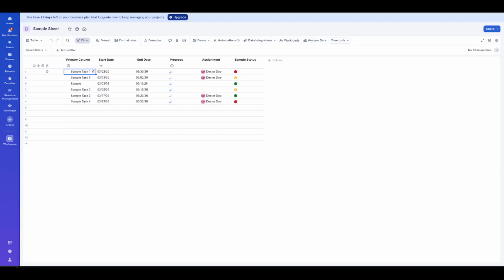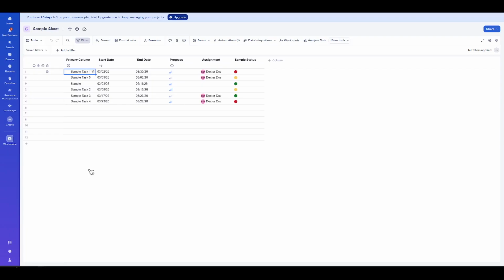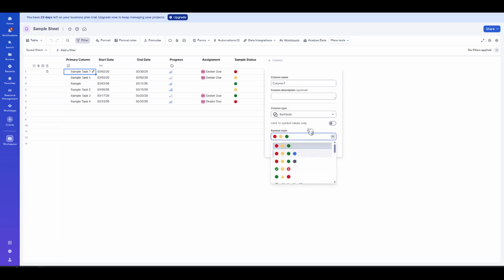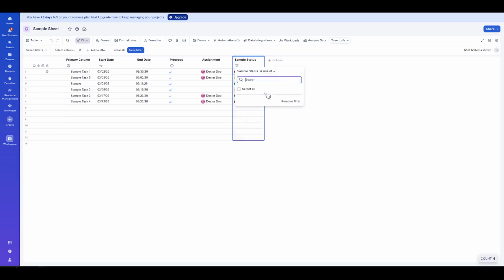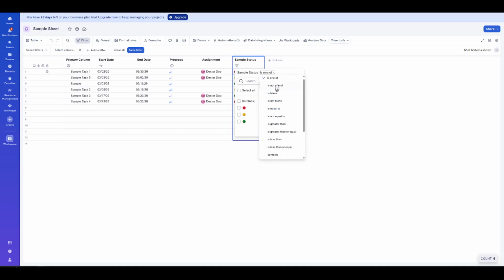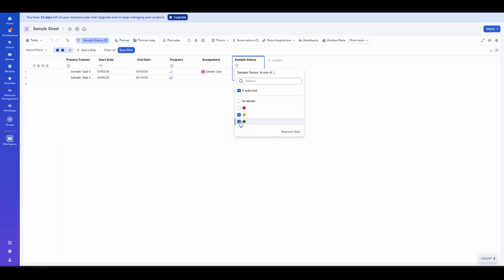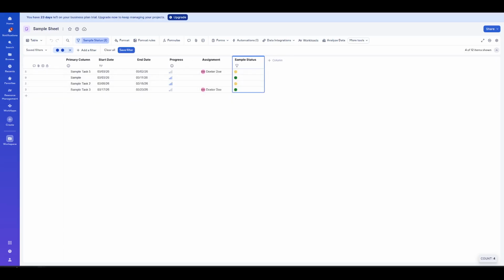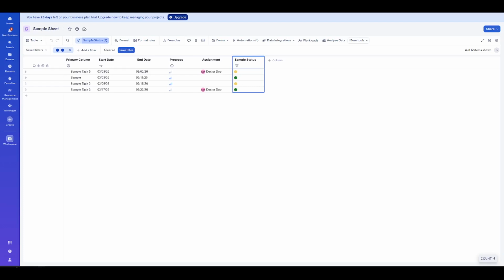How to Filter by Status in Smartsheet (Quick Filter Guide) | Smartsheet Tutorial 2026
Learn how to filter by status in Smartsheet with this updated 2026 step-by-step beginner tutorial. Create and apply filters to view tasks by status such as In Progress, Complete, or Not Started, and organize your data more efficiently.